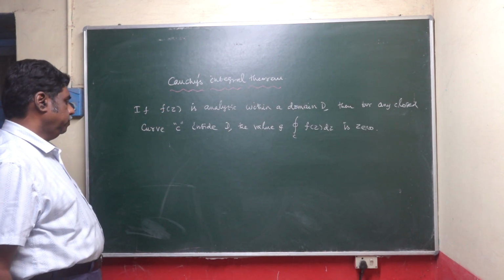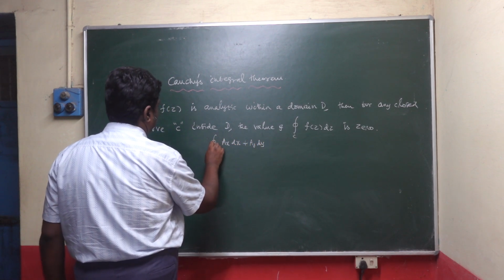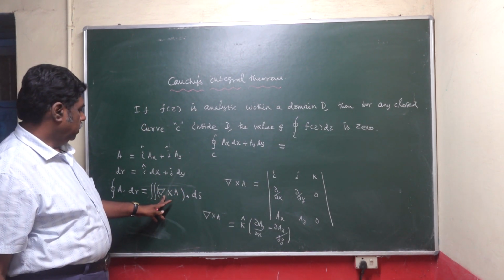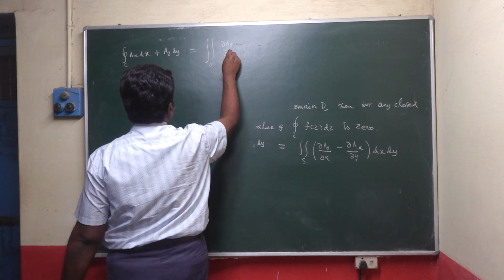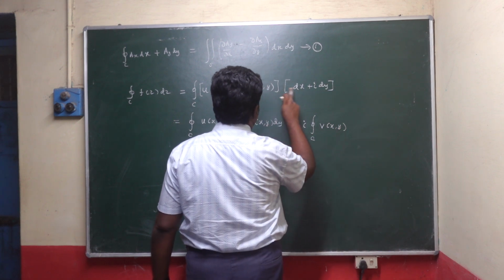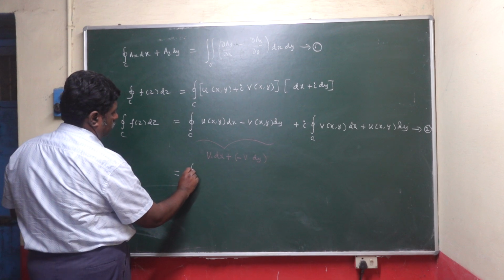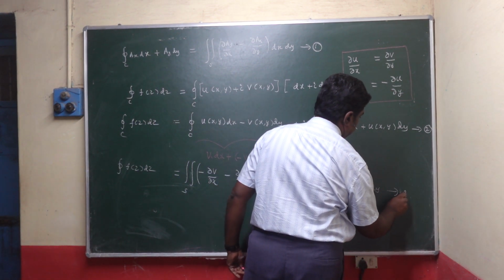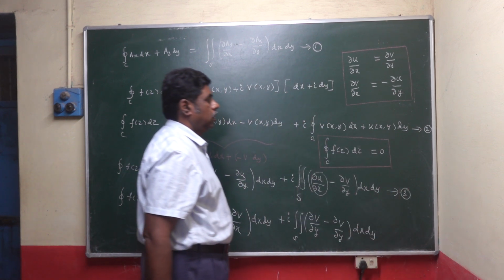Cauchy's integral theorem